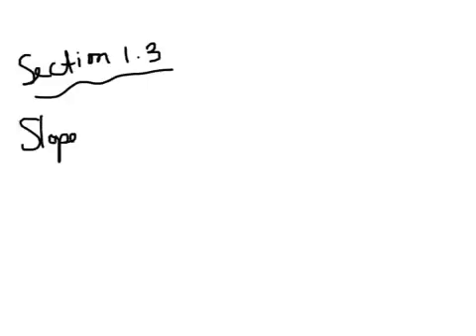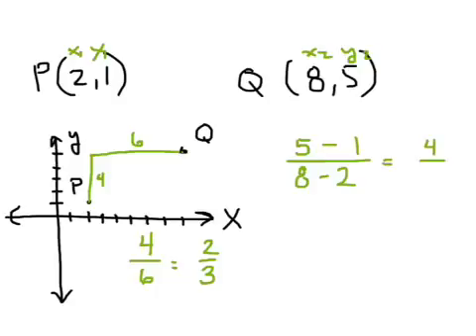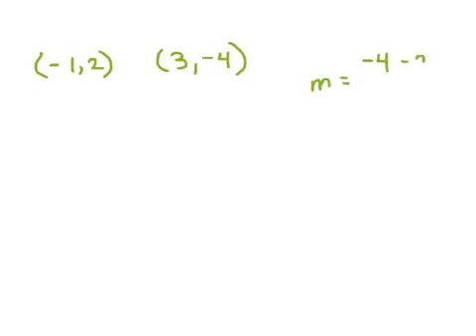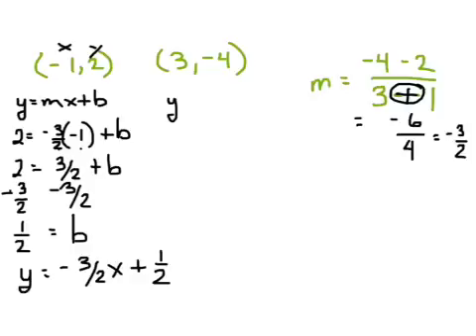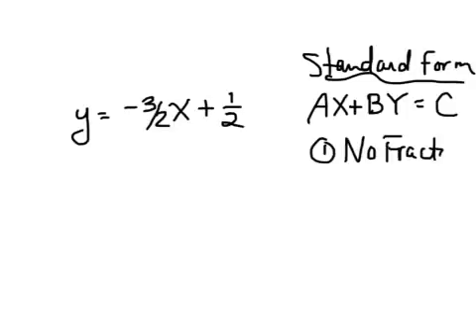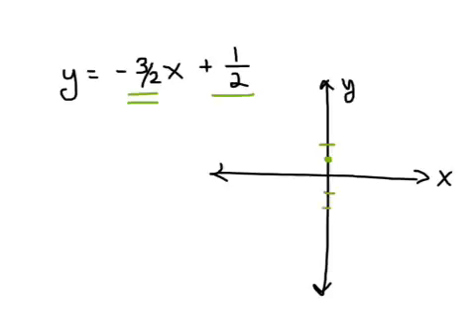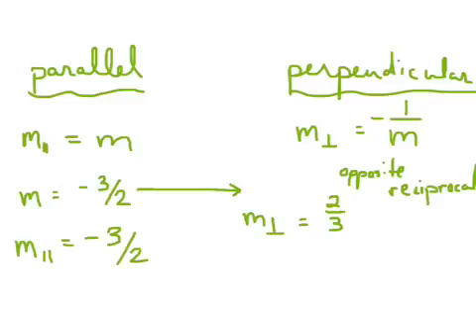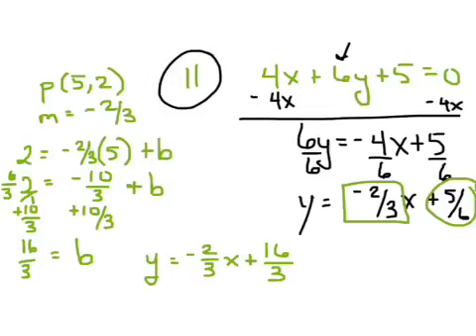Section 1.3 - College Algebra - Lines